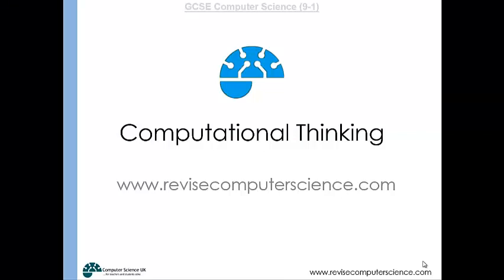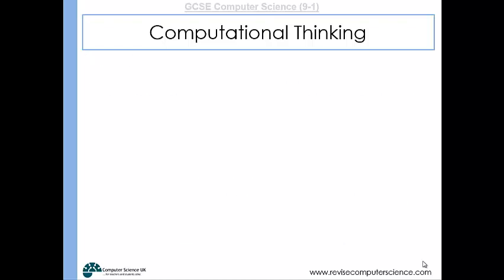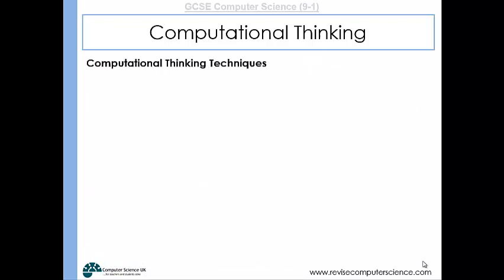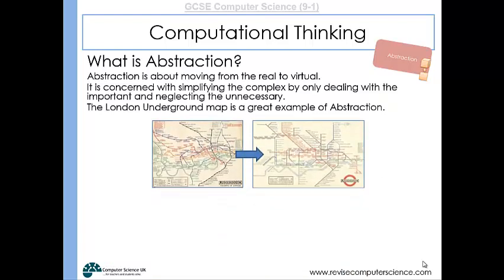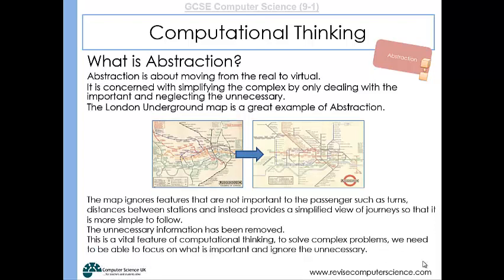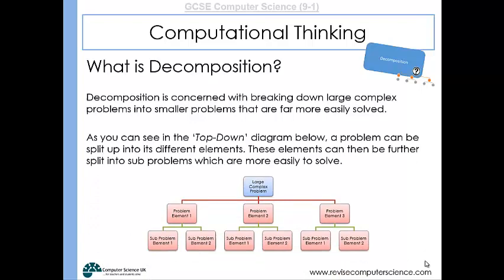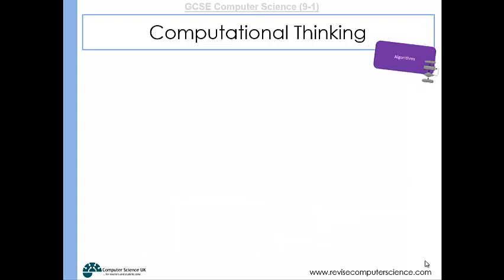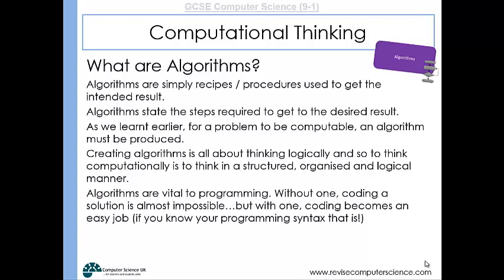01 Computational Thinking - GCSE Computer Science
This clip looks at a range of computational thinking techniques, specifically abstraction, decomposition, algorithmic thinking.